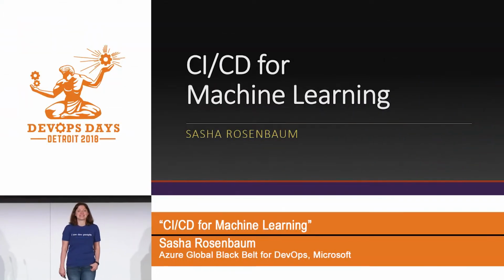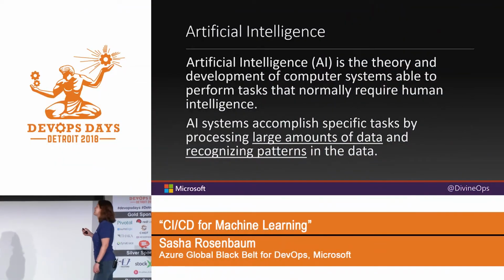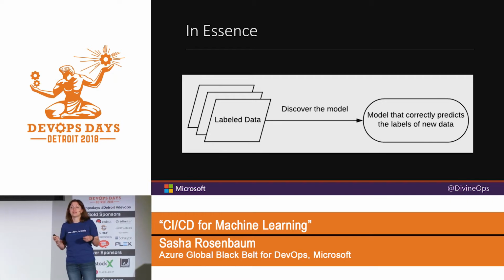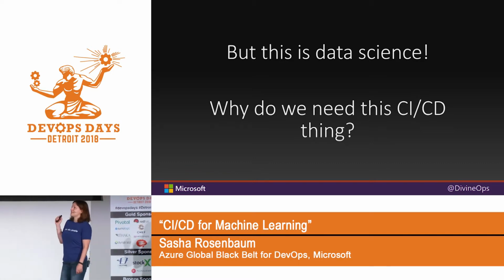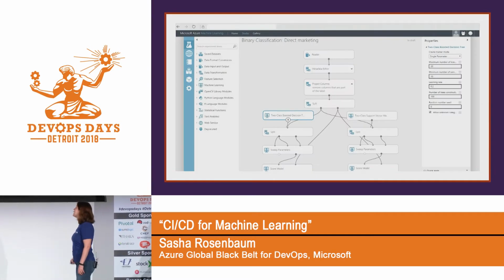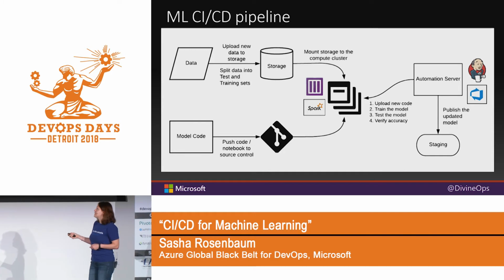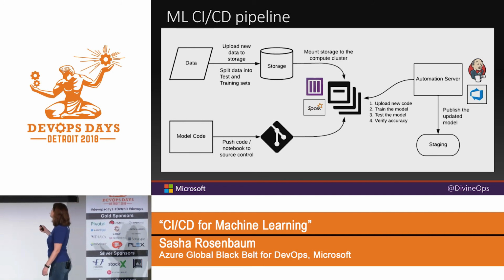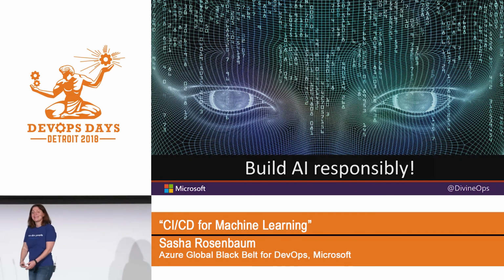DevOpsDays Detroit 2018: Sasha Rosenbaum - CI/CD for Machine Learning by Sasha Rosenbaum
As we venture into new fields, we sometimes forget to apply the lessons learned in the past. As machine learning (ML) becomes more accessible to developers without a data science degree, and ML models multiply, we begin to see a glaring deficiency.

Many of the ML frameworks support easily building and tweaking ML models, but do not offer source control. To make matters worse, ML models often require prolonged trial and error, and even small changes in parameters can produce large changes in model accuracy. As developers test new models, it becomes difficult to roll back to previous versions, create a reliable CI/CD pipeline into the production environment and monitor the application after it is deployed.

In this talk, I will discuss the potential ways you could begin with the end in mind and build a reliable process for delivering your ML models into production.